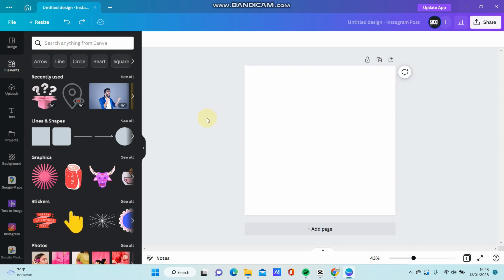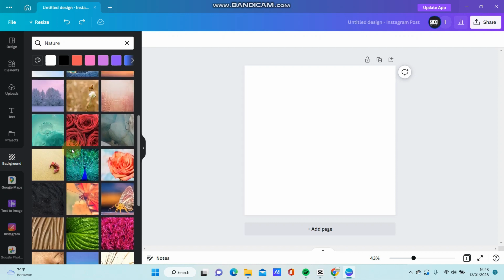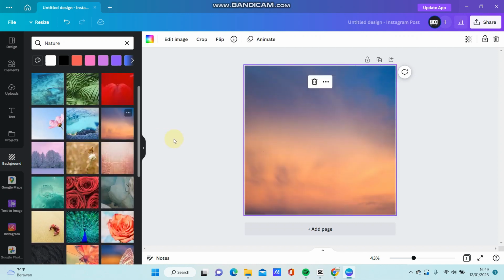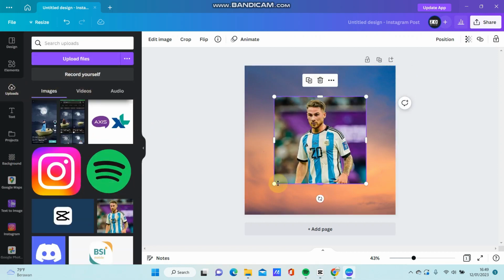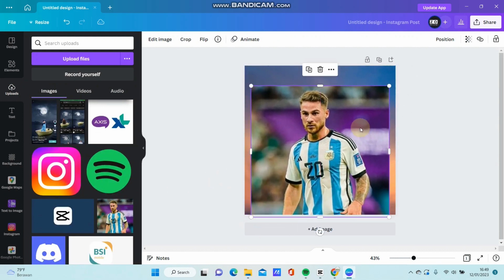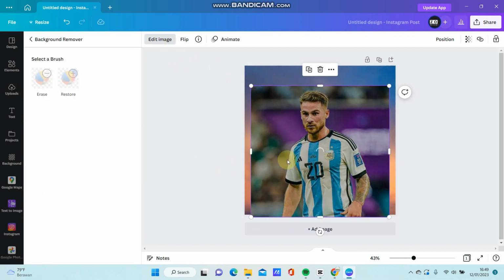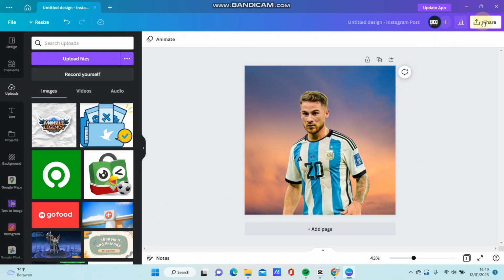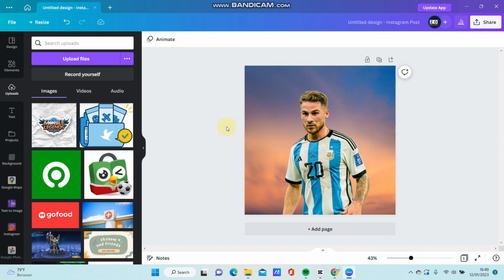How To Remove Background In Canva On PC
Learn how to remove background in canva on pc.
In this tutorial i will show you how to remove background in canva on pc.